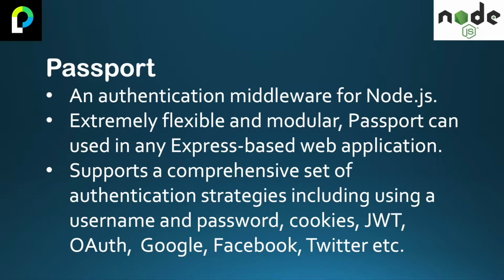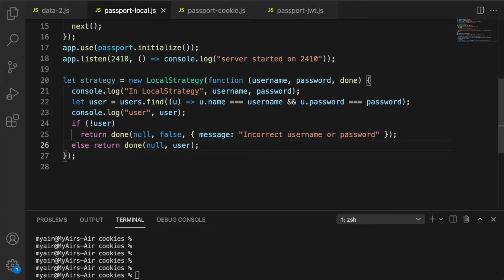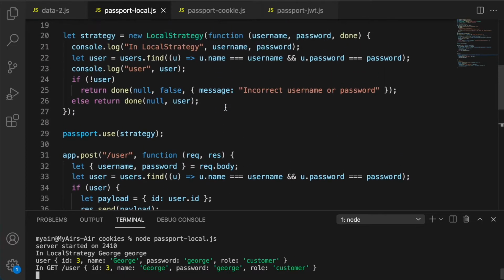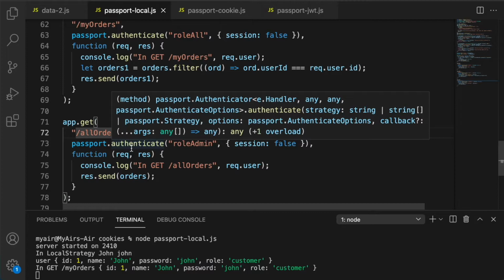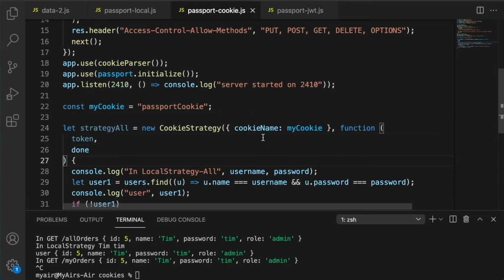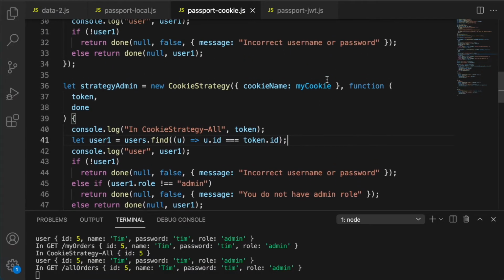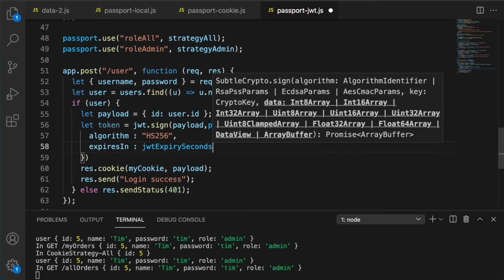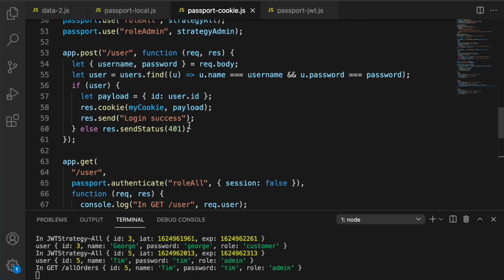Node.js Tutorials #9 - Node & Passport - Passport Authentication Strategy with Express in Node.js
Passport authentication middleware with Node.js and Express
Different Passport Authentication Strategy - local, cookie, jwt JSONWebToken, OAuth, Role, Admin
Install passport - npm install passport
Sample code in Node with Passport on using Passport as authentication middleware in Express with Node